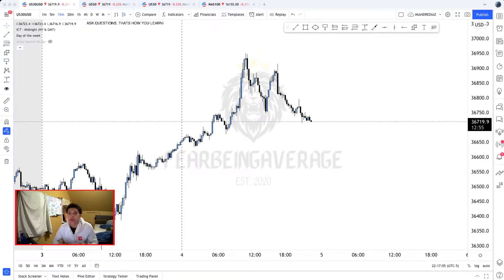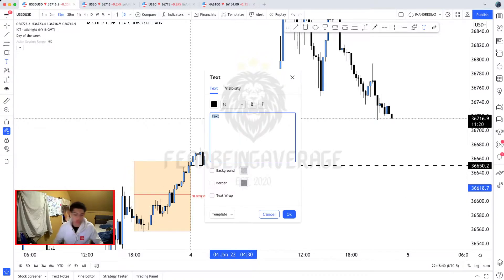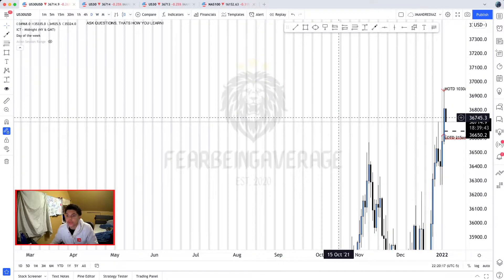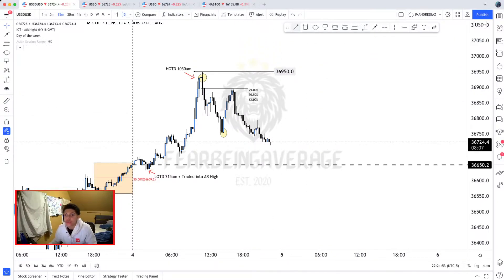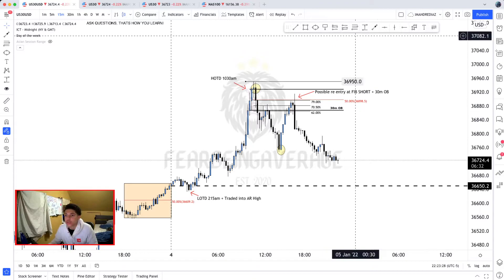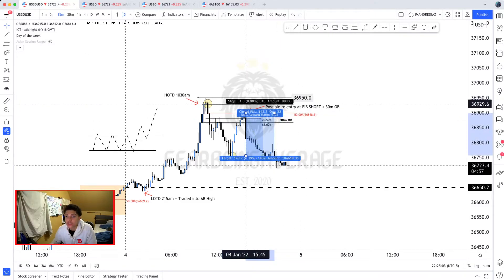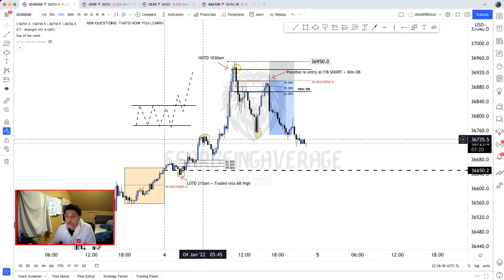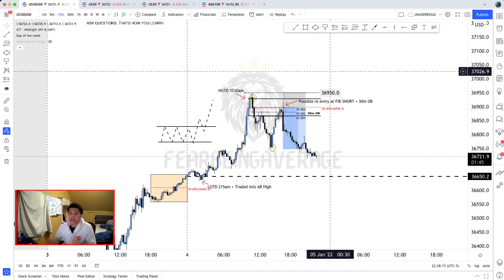Jan 4th 2022 US30 Daily Range Case Study